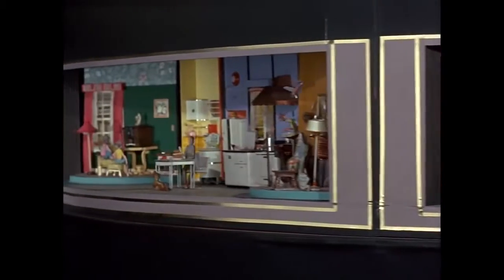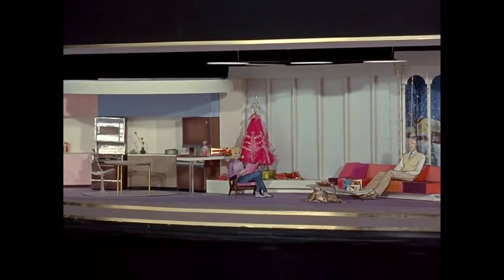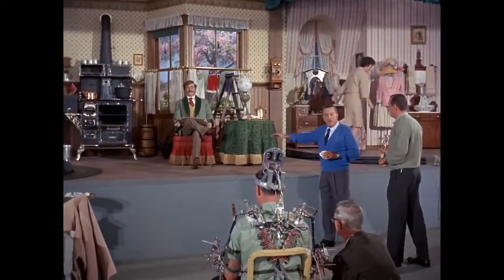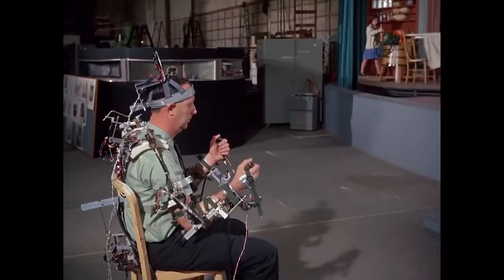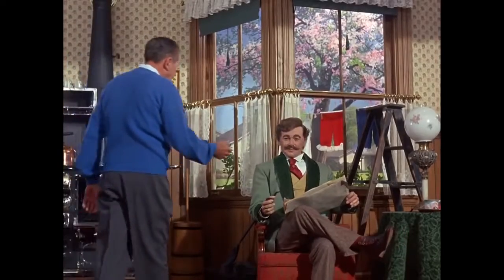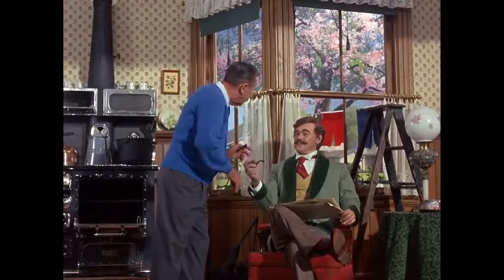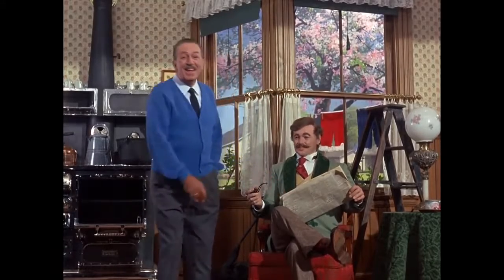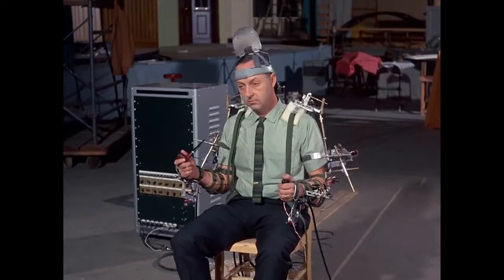The Carousel of Progress 1964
Walt Disney's Carousel of Progress was one of my most favorite rides as a child at our Anaheim theme park.  This rotating theater audio-animatronic  attraction was created special by Walt Disney and General Electric (GE) for the 1964 New York World's Fair then taken apart and put together in Anaheim for Southern Californians to enjoy in Tomorrowland where it hosted millions of people for more than ten years. Jose Maria Chavira M.S.